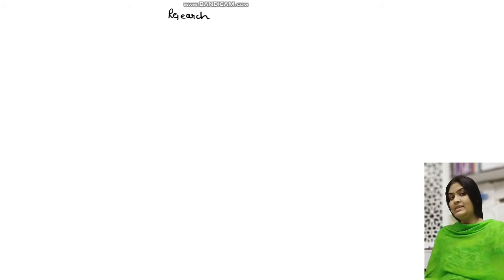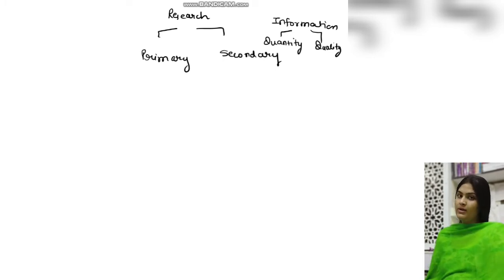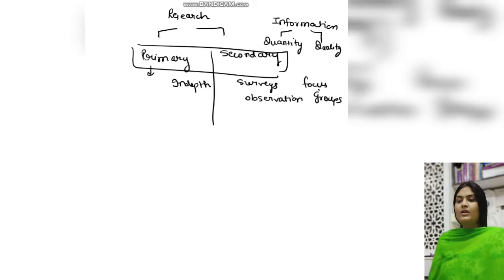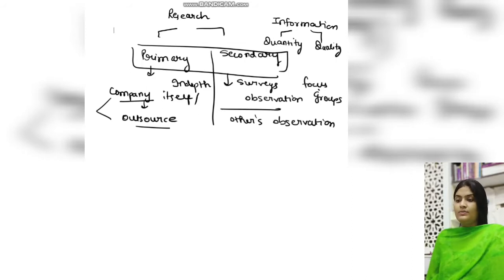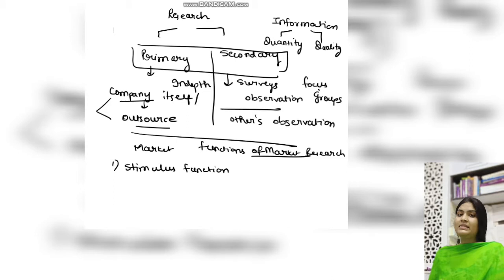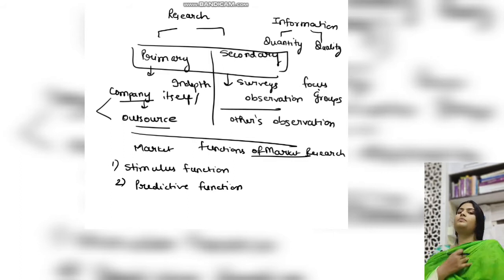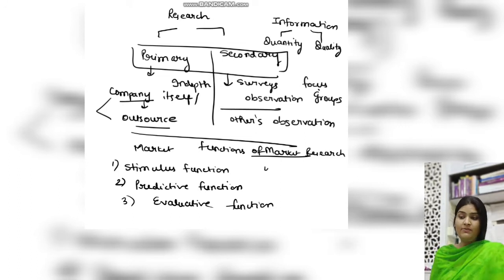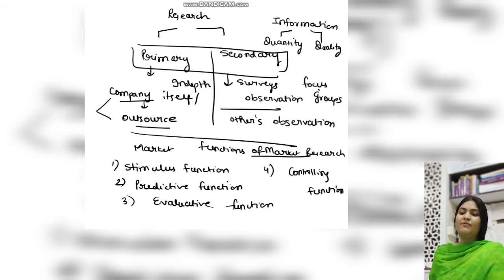International Market Research-An Introduction